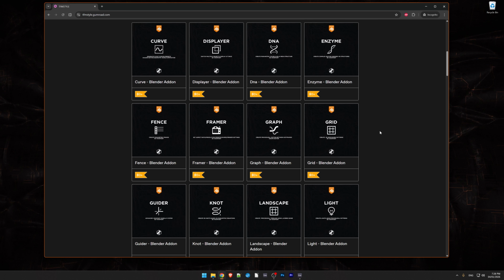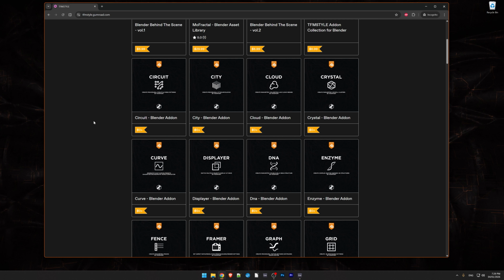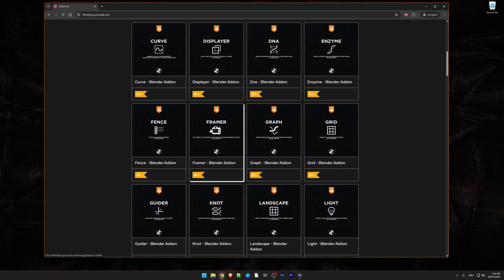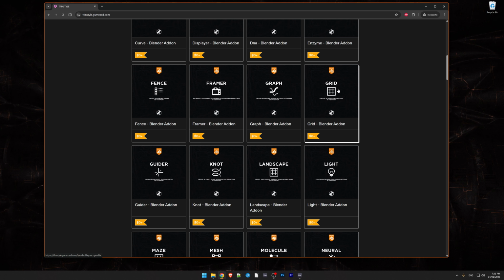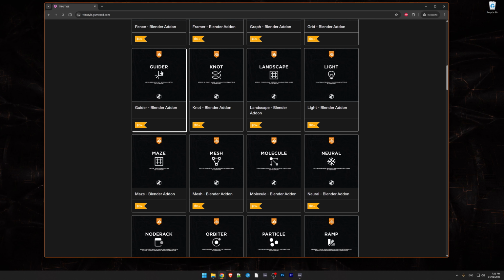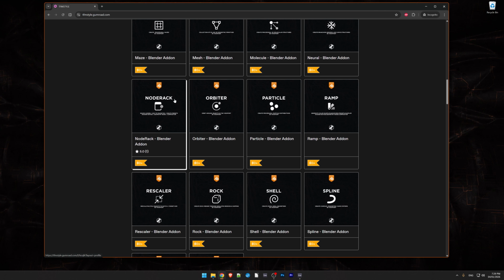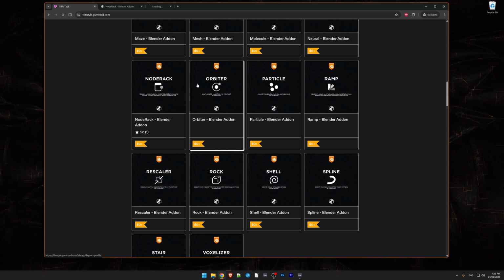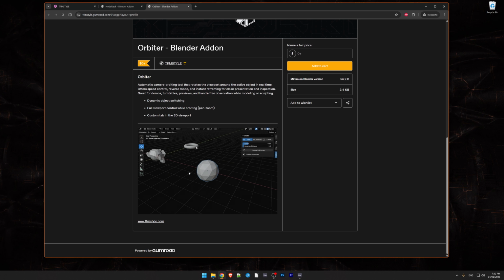All my Blender Addons are now free, 30 Addons!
I decided to make my blender addons free, over 30 addons.